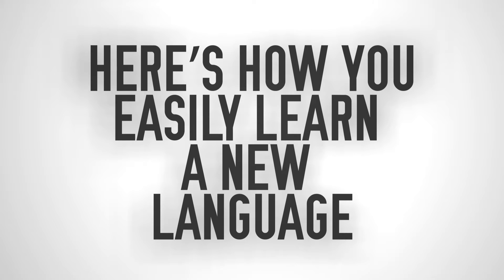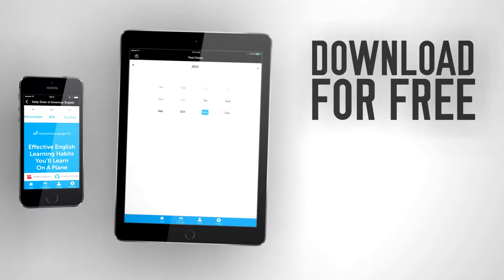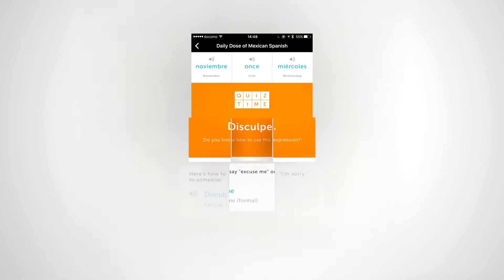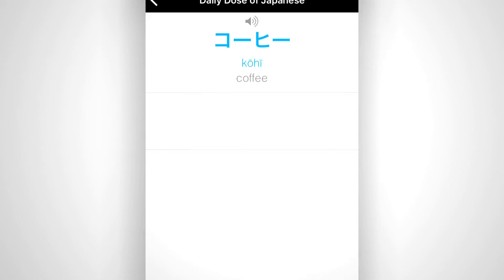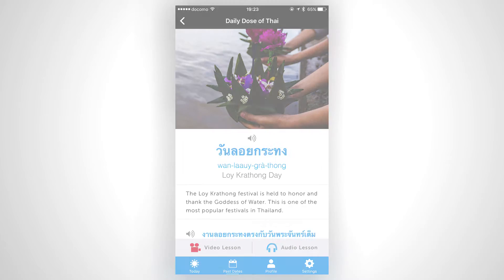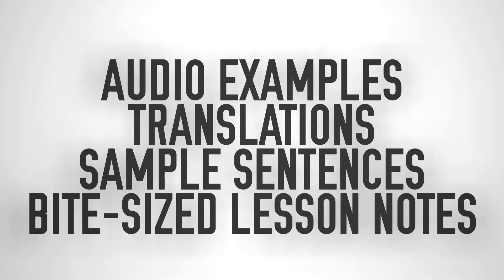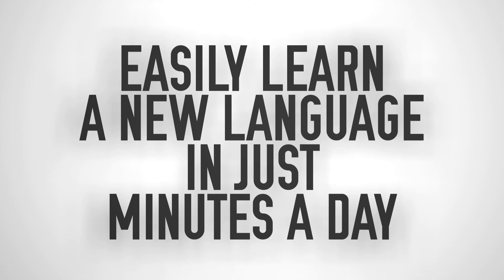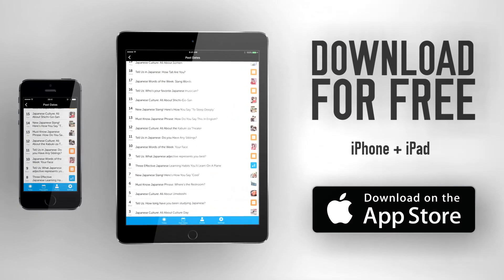Get Language Mini-Lessons Delivered To You Everyday!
Want to easily learn a language in minutes a day? You’ll need a daily dose of free mini-lessons. And this is exactly what you get with our FREE new App, the Daily Dose of Language for the iPhone and iPad! Every day, you’ll get a QUICK new lesson covering phrases, slang, grammar, culture or words for that day. Learn a language in just minutes a day, every day, without feeling overwhelmed.